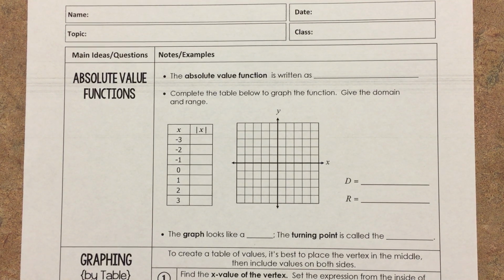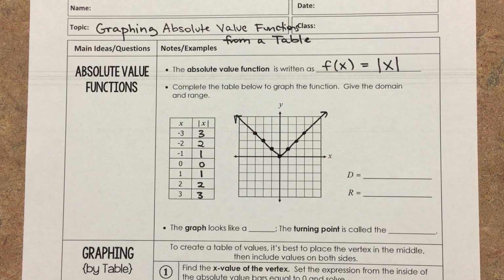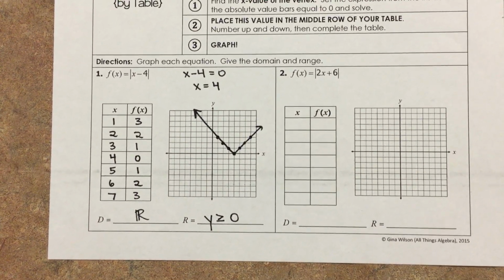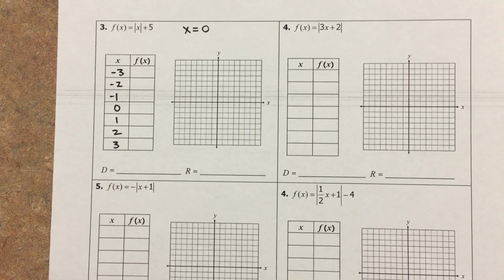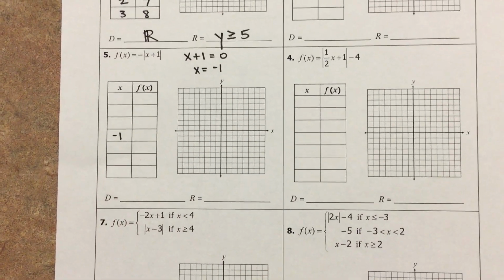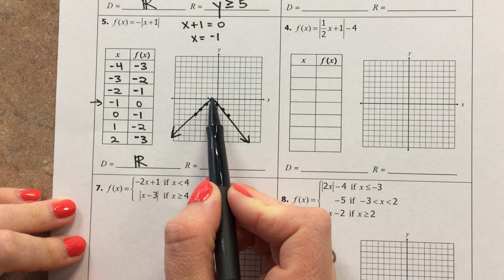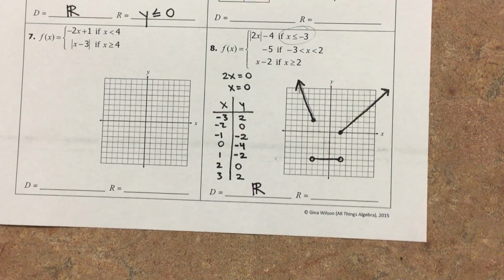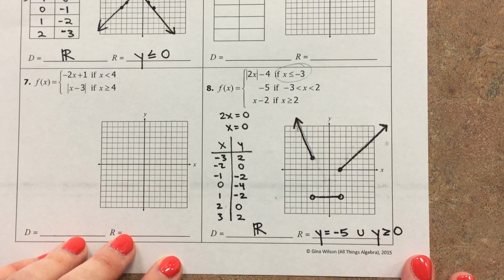Unit 3 Lesson 2 (Part 1)